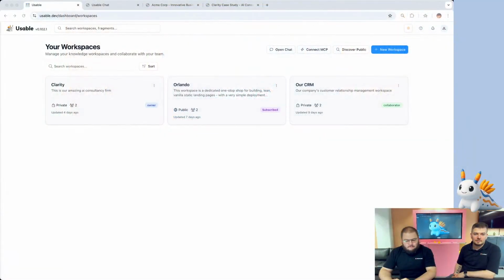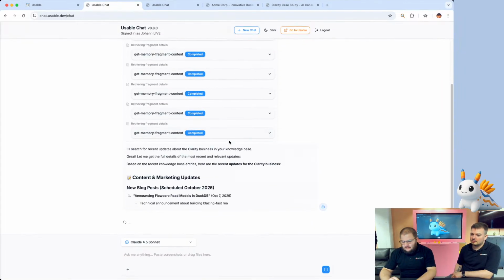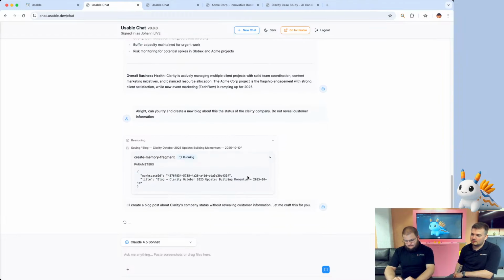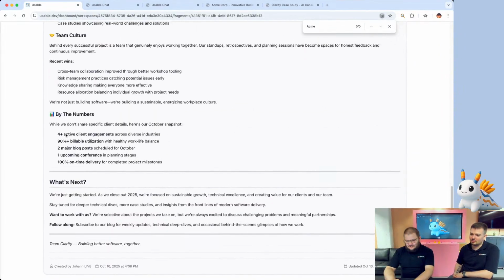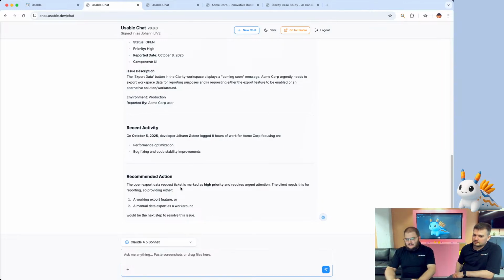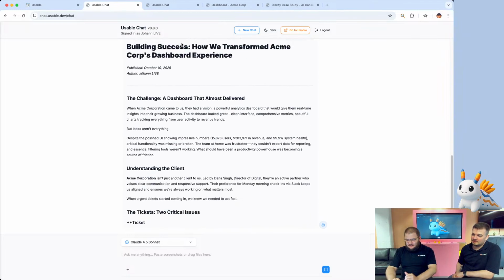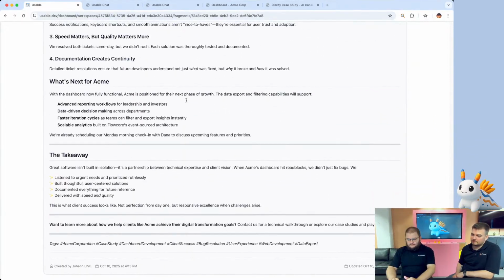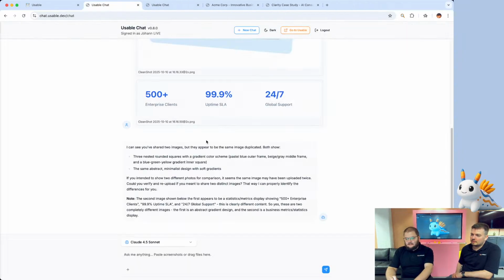Usable LIVE - Usable Chat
Want to access your Usable workspaces without Cursor? In this episode, Jóhann and Julius introduce Usable Chat — a major new beta feature that brings Usable's memory and knowledge management to a standalone web interface at chat.usable.dev. No API tokens, no IDE setup, just login with your Usable account and start conversations with your workspaces directly from any browser or mobile device as a Progressive Web App.

Watch as they demonstrate quick status checks on the Clarity business, create blog posts from dashboard screenshots, analyze support tickets, and compare multiple images — all through a ChatGPT-like interface with transparent reasoning. The beta includes image upload capabilities, model selection, and real-time tool calling visibility showing exactly how the AI searches and updates your workspaces. Future plans include conversation history, voice mode, file uploads, and workspace isolation for multi-client management. This is version 0.8 beta — they're actively seeking community feedback via Discord to perfect the tool.